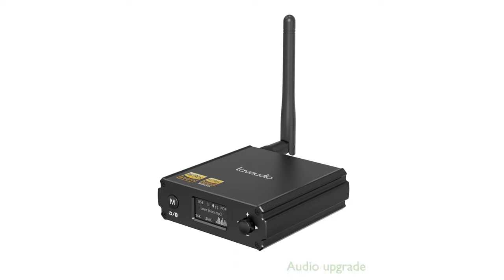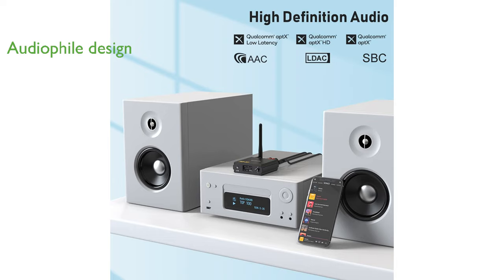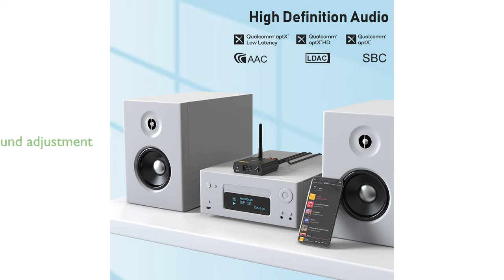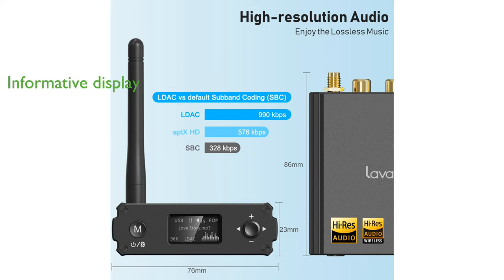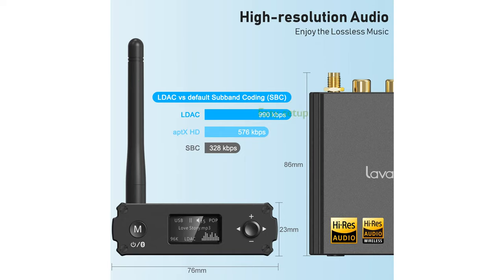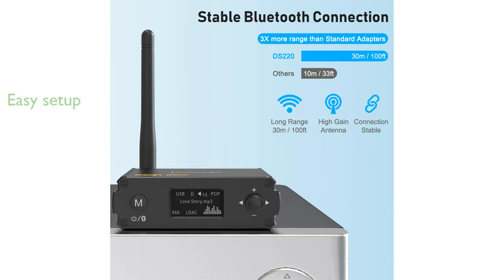REVIEW (2024): 1Mii DS220 Bluetooth Audio Receiver. ESSENTIAL details.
The 1Mii DS220 Bluetooth Audio Receiver is an excellent way to upgrade your old-fashioned home stereo system, offering high-resolution audio streaming with LDAC support.

Designed with audiophiles in mind, this receiver features Bluetooth 5.1 and high-quality DAC chips, ensuring a stable connection and exceptional sound performance.

With its volume control and EQ mode, you can easily adjust the sound to your preference, making it versatile for different music styles.

The OLED display on the receiver provides clear information about the song, sampling rates, Bluetooth codec, and music style, enhancing user experience.

Setting up the 1Mii DS220 is straightforward with its plug-and-play design, allowing you to quickly connect to your amplifier and start enjoying your music.

The chic metal shell design not only looks elegant but also ensures the durability of the receiver, making it a reliable addition to your home audio setup.